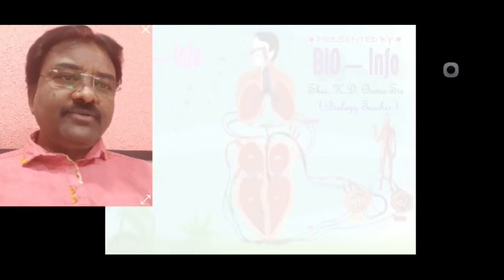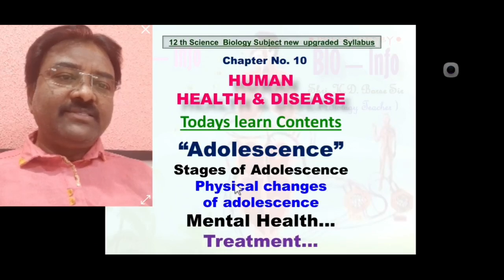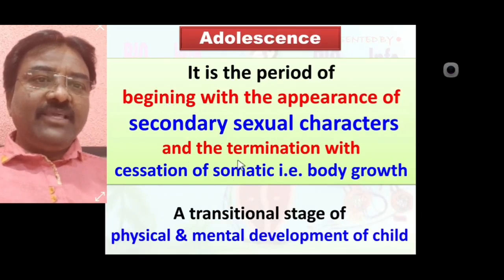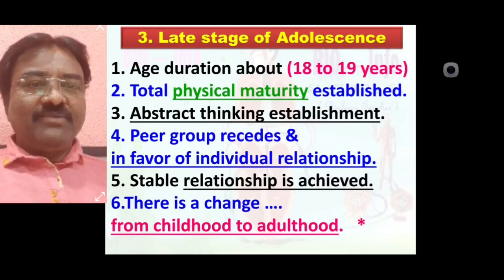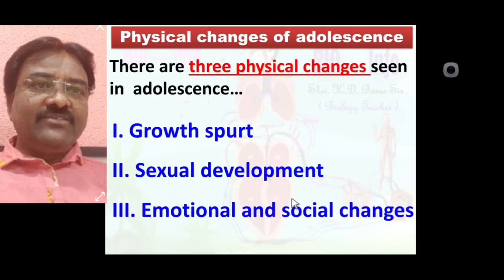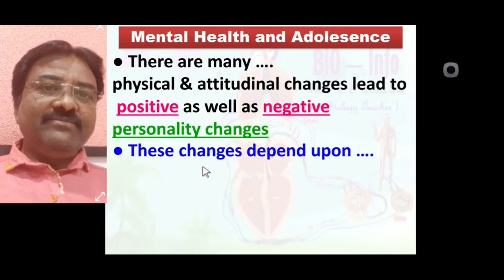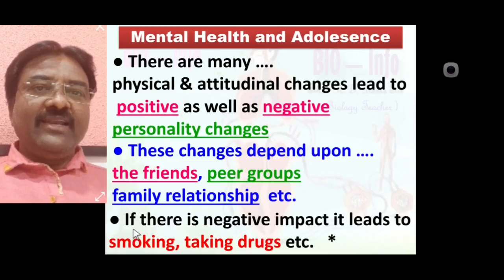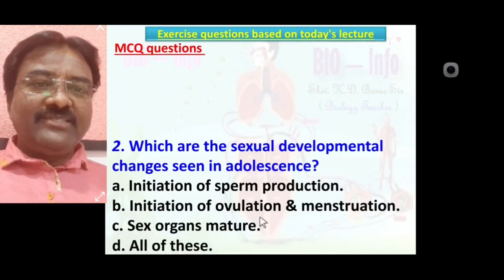12'th Science Biology | HUMAN HEALTH AND DISEASES (Part-13) | New Syllabus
Bio - Info
12'th Science Biology  |  HUMAN HEALTH AND DISEASES  (Part-13)  |  New Syllabus

ADOLESCENCE

 * Stages of Adolescens
* Physical changes of Adolescence
* Mental Health of Adolescence
* Treatment of Adolescence